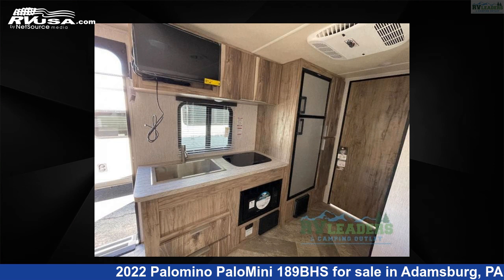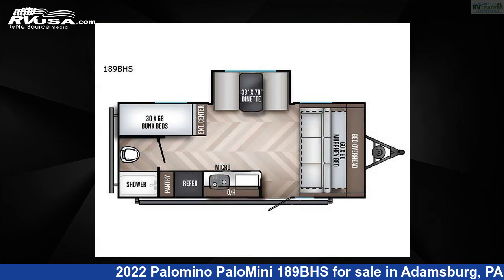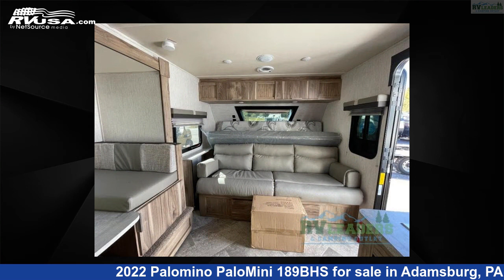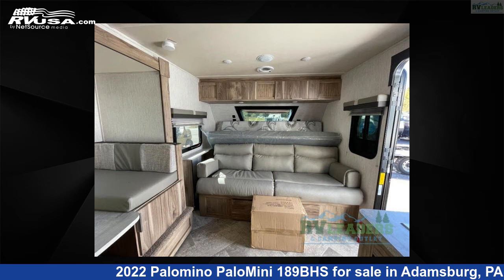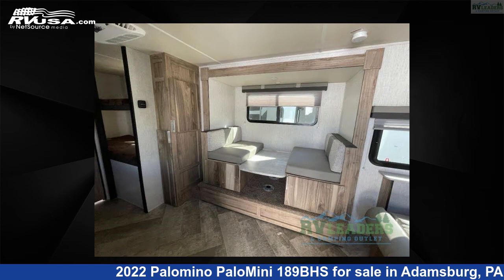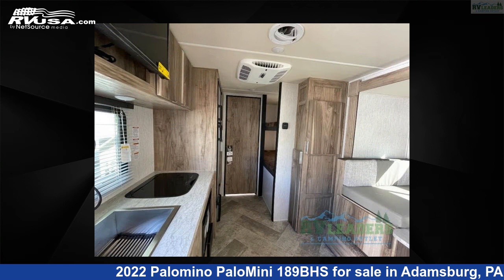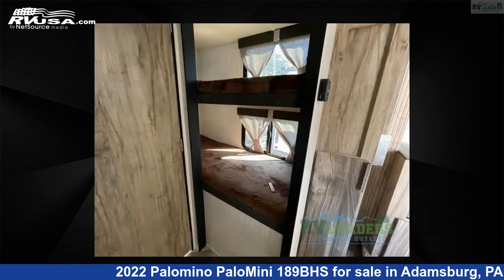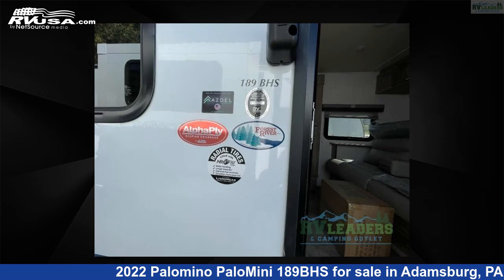Spectacular 2022 Palomino PaloMini Travel Trailer RV For Sale in Adamsburg, PA | RVUSA.com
This 2022 Palomino PaloMini 189BHS is a Travel Trailer RV. It is located in Adamsburg, PA 15611 and is offered for sale by RV Leaders . This New Palomino Is 22' 0" in length and features 1 slideout, sleeps 5, Slideout, and 44 gal fresh water capacity. The floorplan layout of this Travel Trailer features Bunkhouse, Murphy Bed.